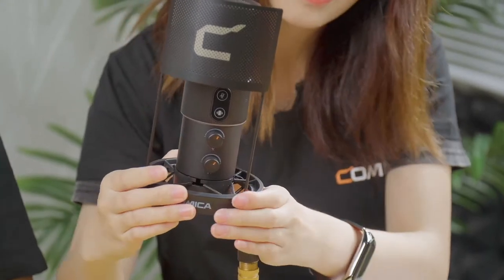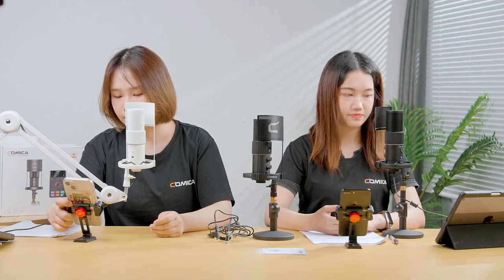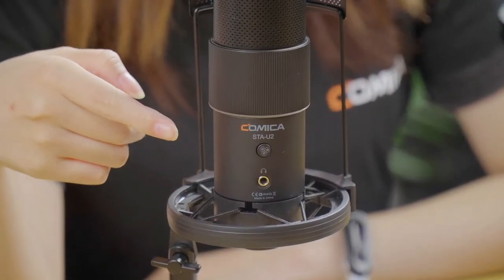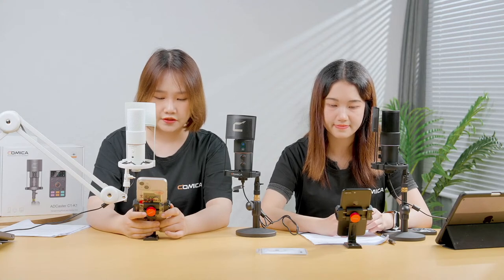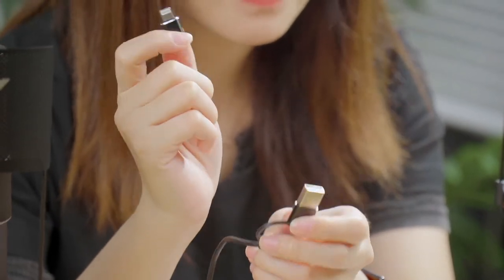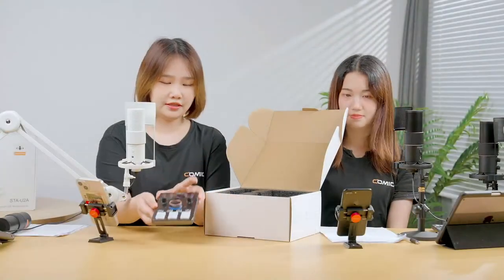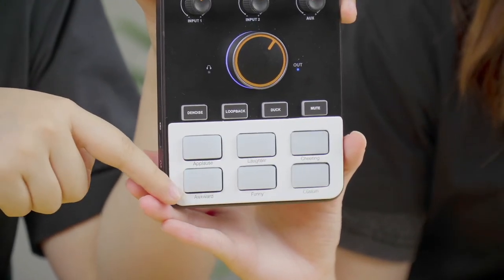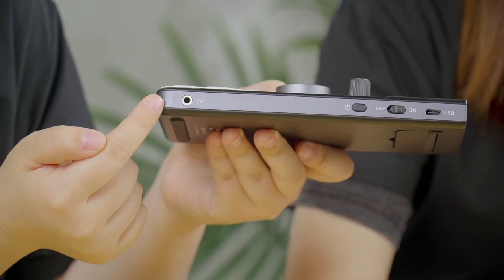Pick Your Preferred Audio Kit! All About Comica STA-U2 and ADCaster C1-K1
Comica STA-U2 vs. ADCaster C1-K1, RGB Cardioid Condenser USB Mic Kit vs. Streaming/Podcasting Audio Kit, which one do you choose?

During the live, two lucky winners will be revealed! 🤩
What are you waiting for? Book the live now!